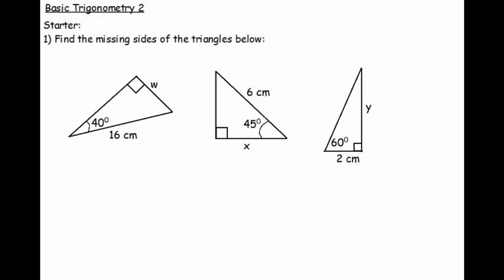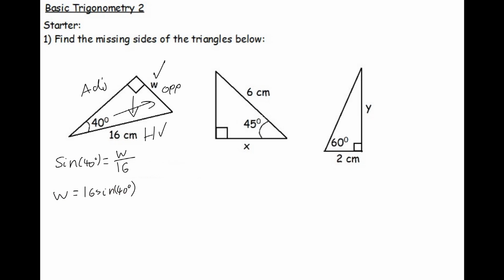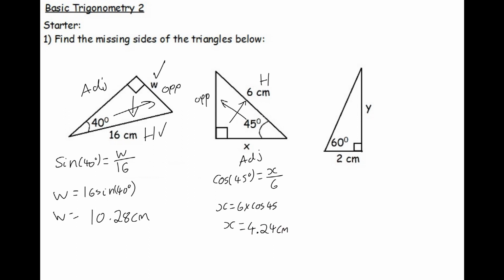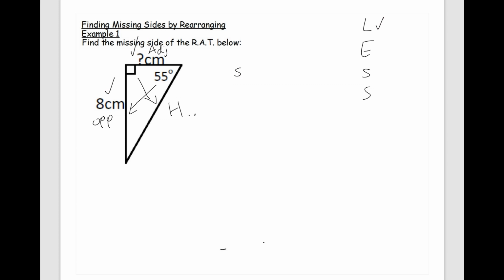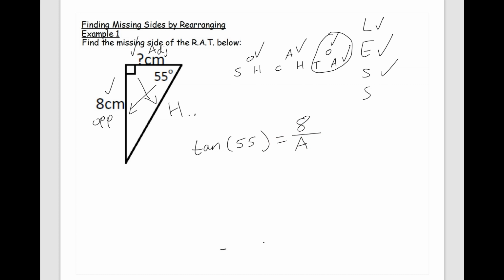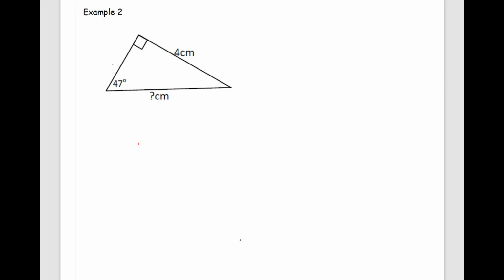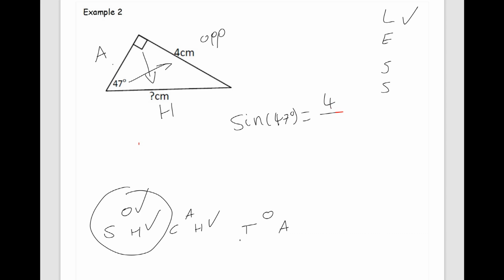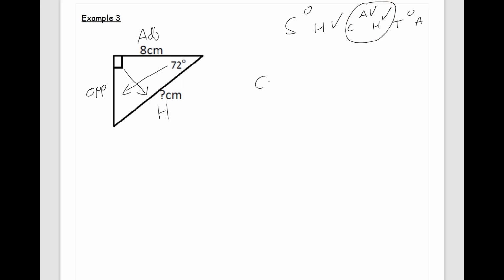Basic trigonometry 2 (rearranging to find missing sides)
Intermediate and Higher only. Learn how to evaluate missing sides of right-angled triangles using basic trigonometry and algebra (rearranging formulae). Link to resources: